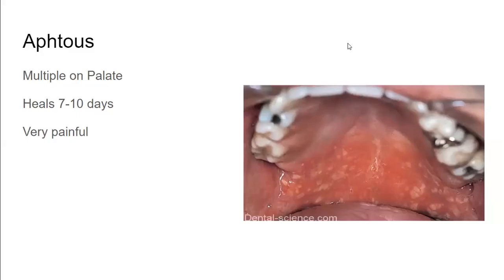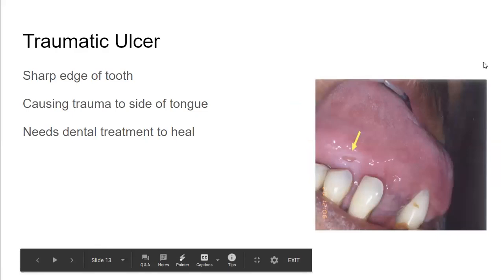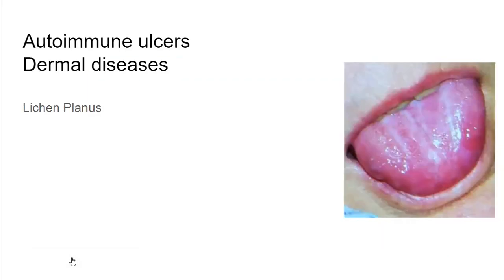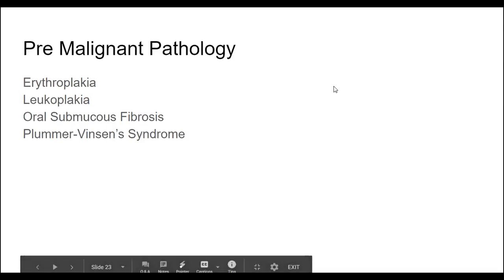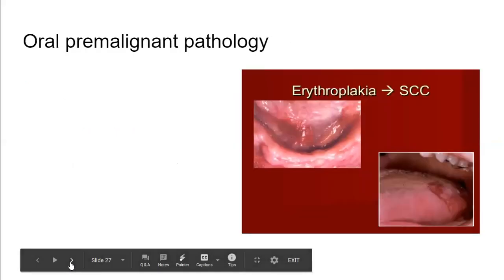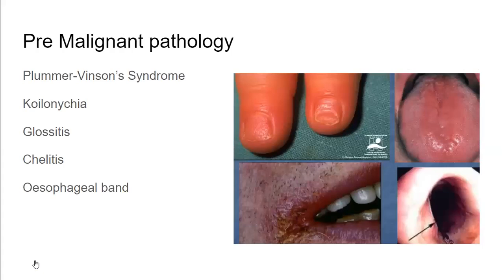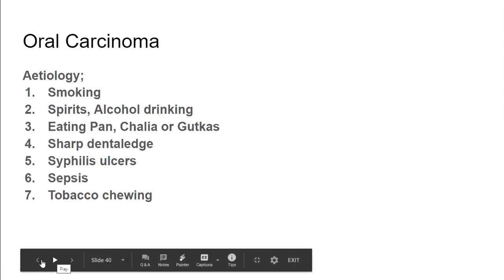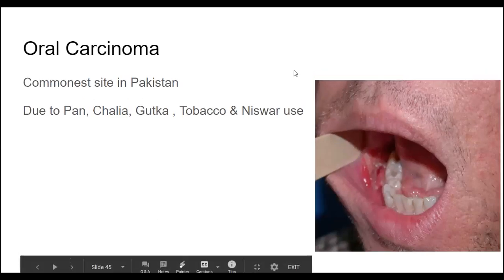Diseases for oral cavity 1 16 4 2020